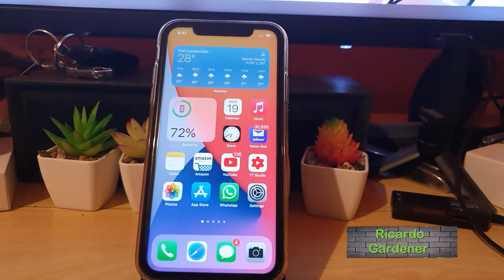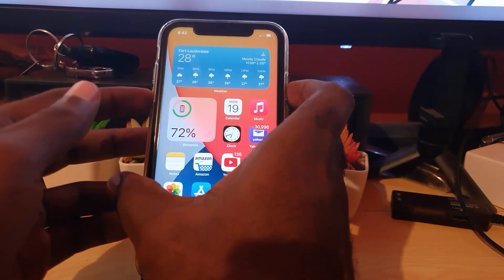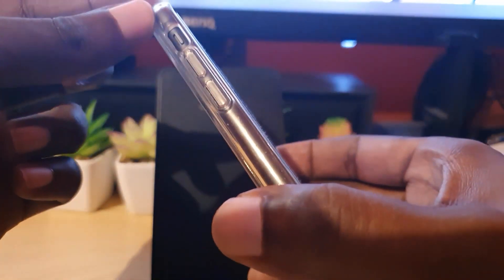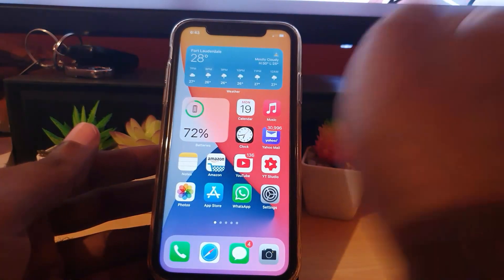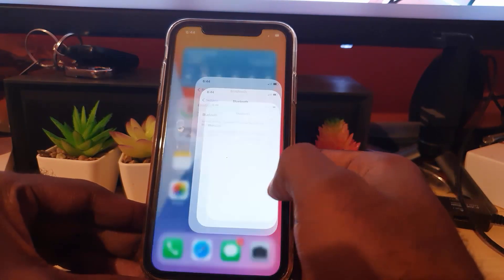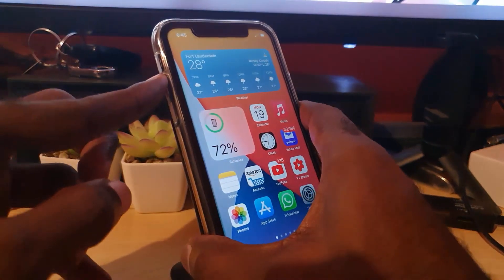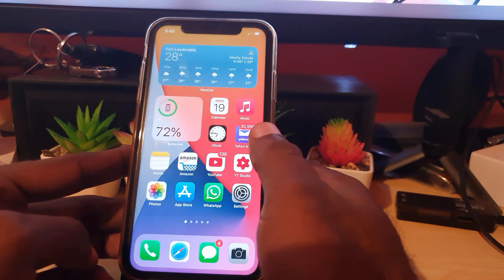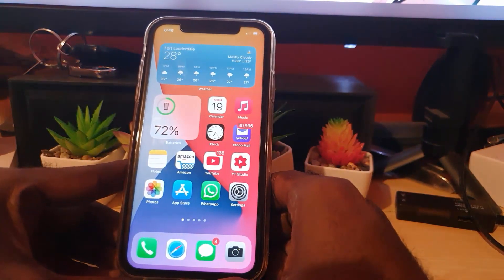iPhone No sound After IOS 14 Update Fix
This guide is for this is for those that have updated to the latest version of Apple iOS and they are having no sound or sound based problems. This guide will show you to deal with the iPhone No sound After IOS 14 Update issue.
This can also be applied to any version of IOS as well, newer and older. Try the tips shown to fix your device for iPhone or iPad.